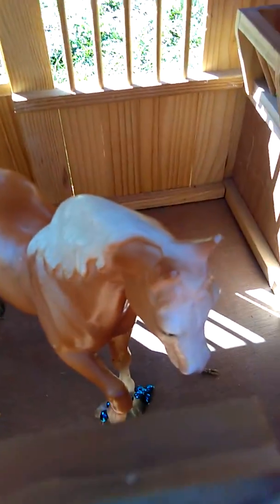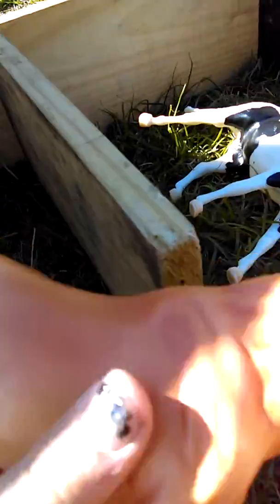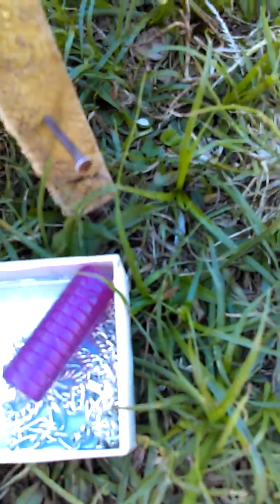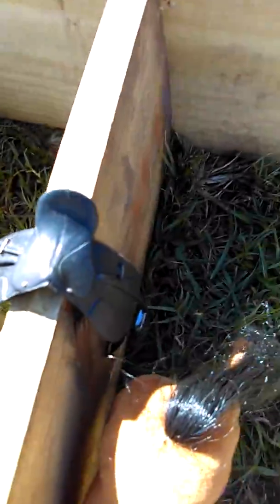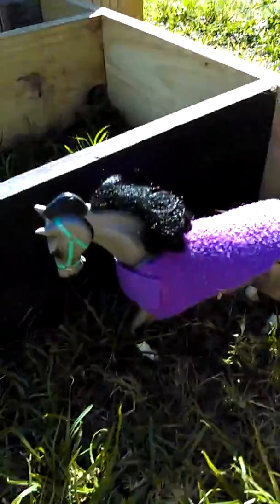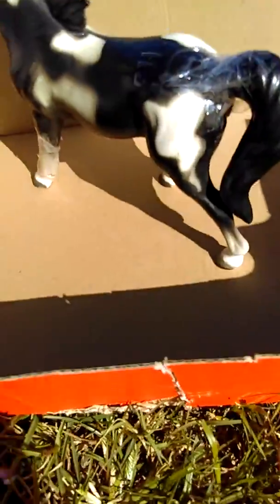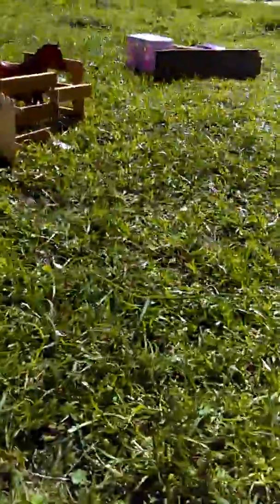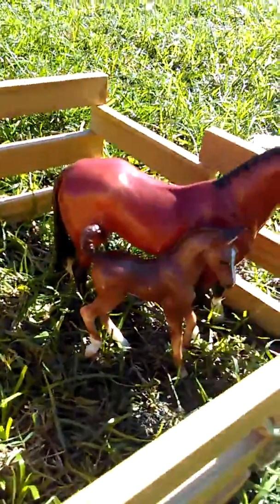Breyer Barn tour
Sorry about last one